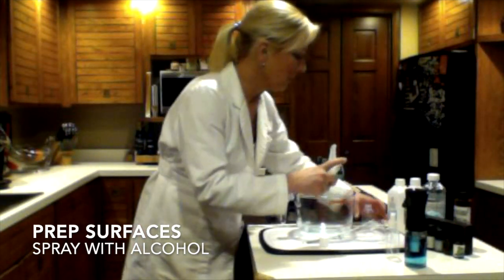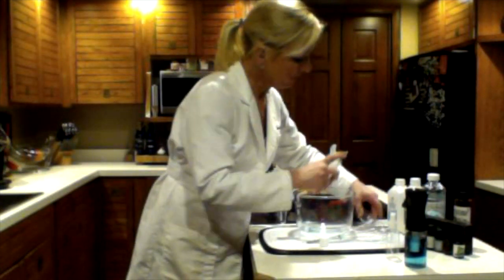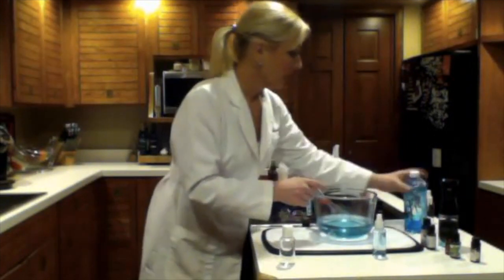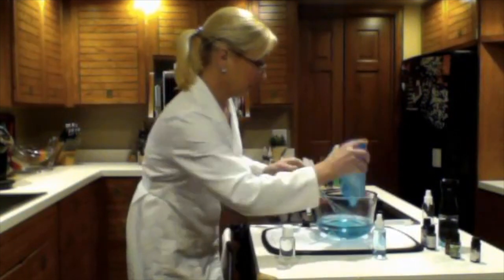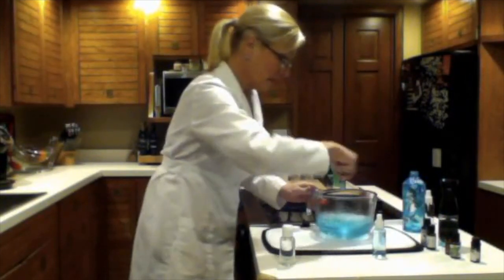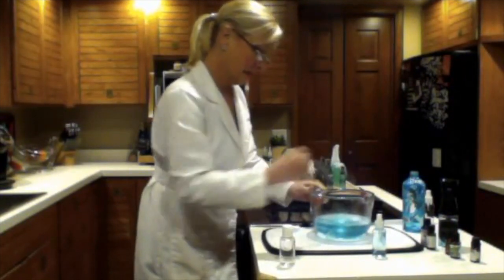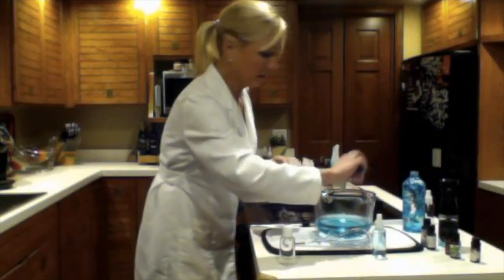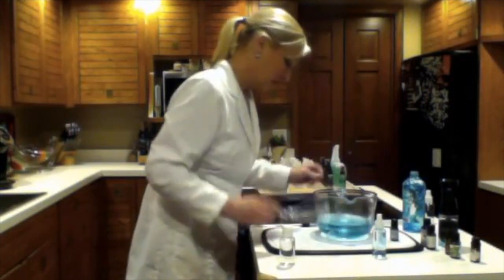The Correct Way To Make Hand Sanitizer (With 70% Isopropyl Alcohol)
A video from an Infection Preventionist that will clarify the correct (and simple) way to make Hand Sanitizer with the strength of alcohol you will likely already have.